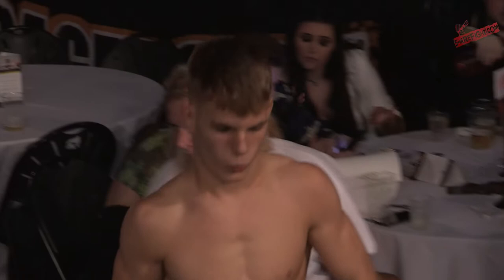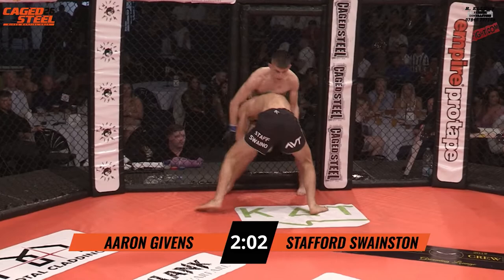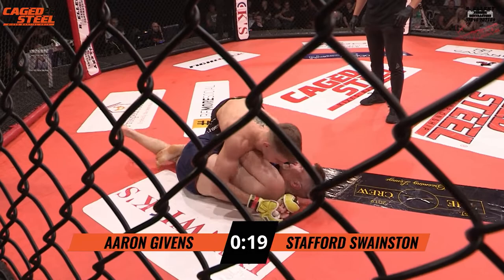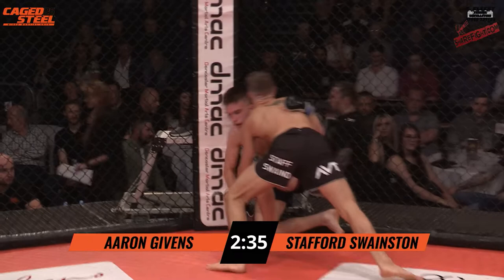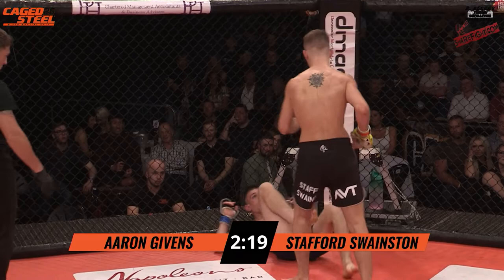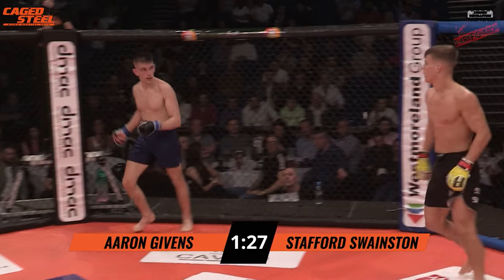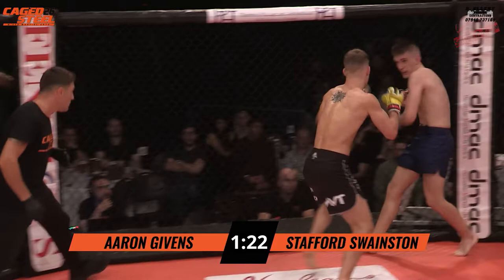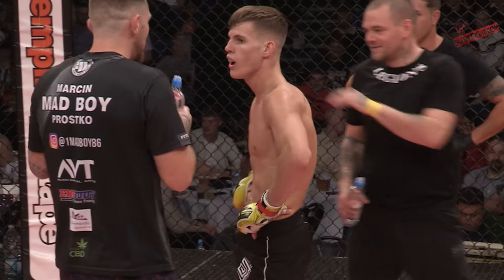Stafford Swainston vs Aaron Givens - Caged Steel 26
One of the most highly anticipated fights of the night right here!!

AVT's Stafford Swainston takes on ACE MMA's Aaron Givens in a bout of amateur MMA held in the Featherweight division.

Both fighters have amazing fight records with Aaron holding a perfect record of 4-0-0 and Stafford having an impressive record of 6-2-0.
Keep watching to see how this fight pans out!

Comment your thoughts towards the fight below. How do you feel both contenders performed?

To see the results from Caged Steel 26, follow this

Fight in association with R.Ellery Fencing Contractors